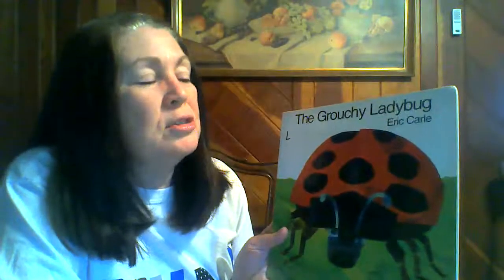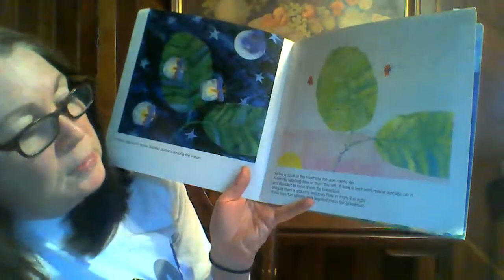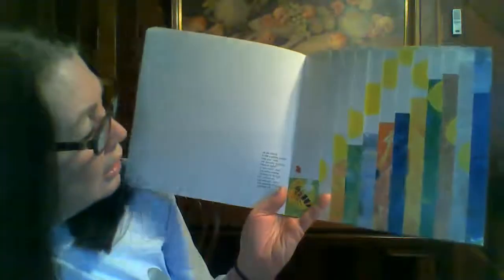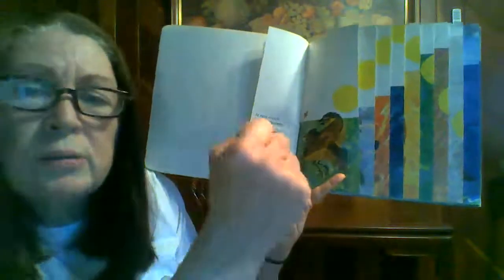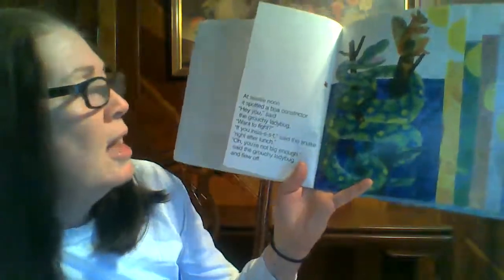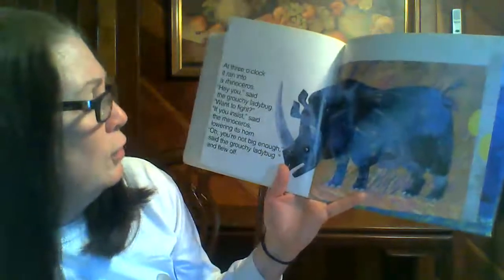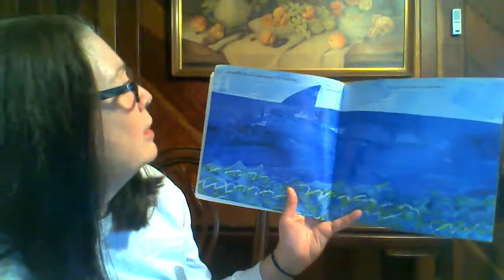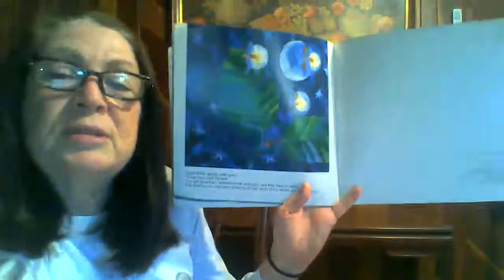Kindergarten Reading Lesson 9 RL.K.1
The Grouchy Ladybug